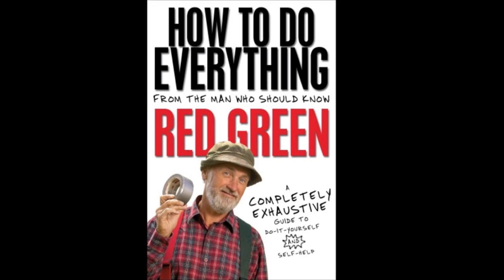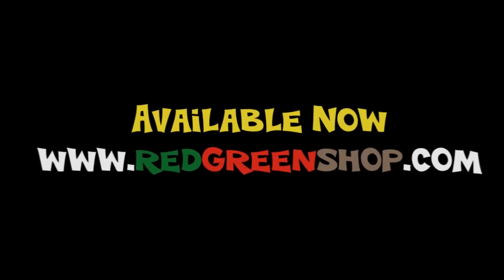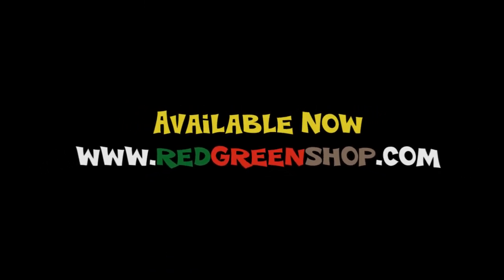Red Green - How To Do Everything - Build Your Own Airplane